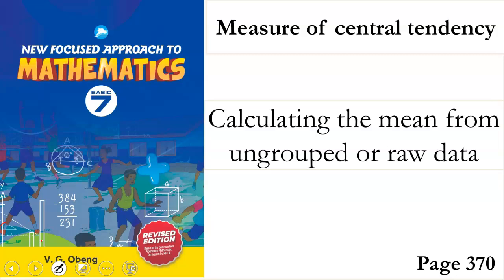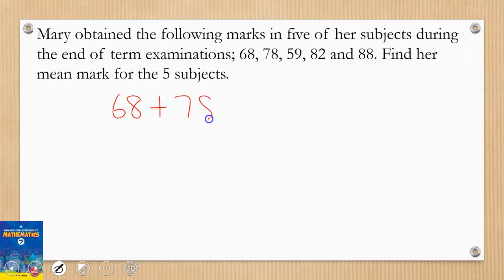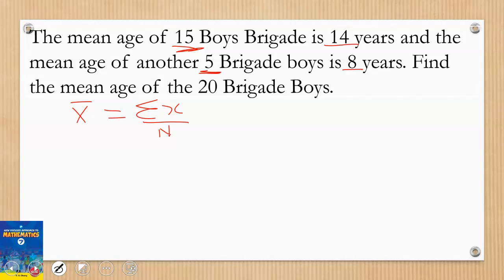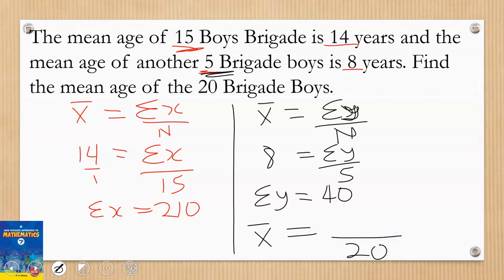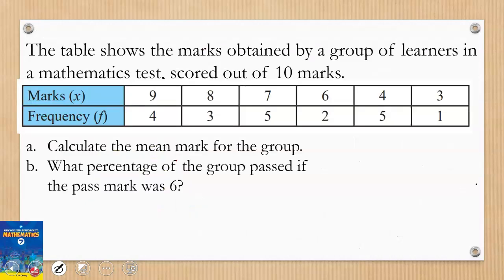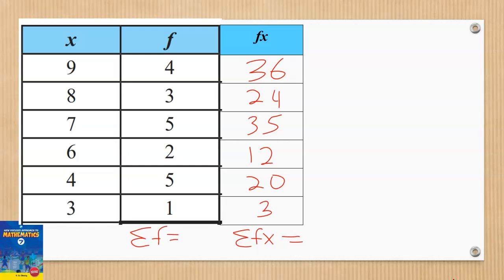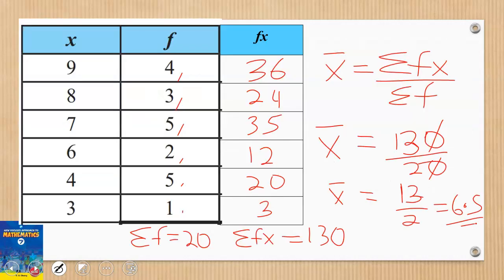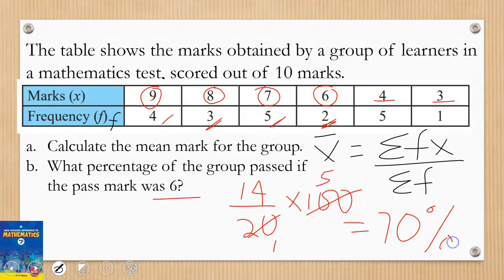Calculating Mean of a given data Pg 370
This is New Focused Approach to Mathematics video lessons on calculating the mean of a given data